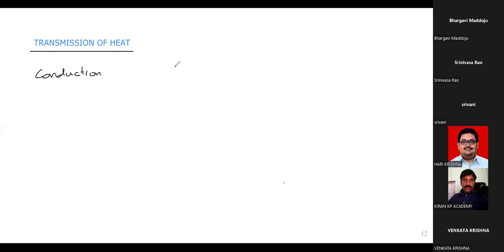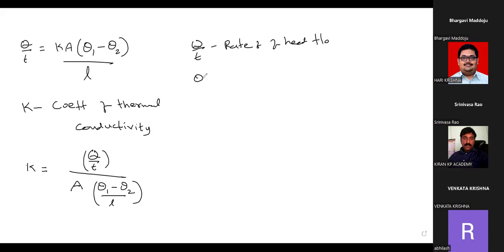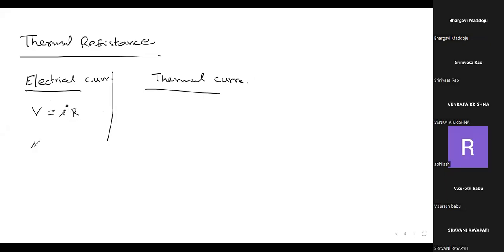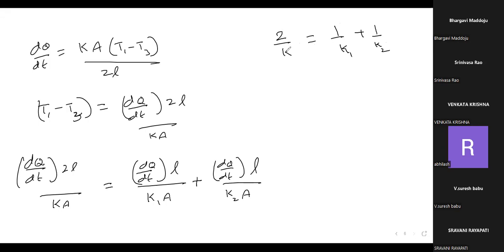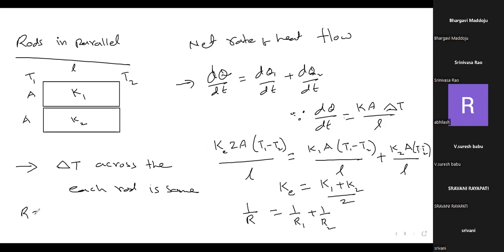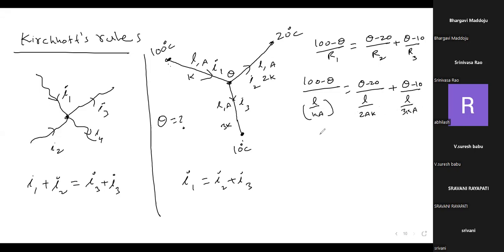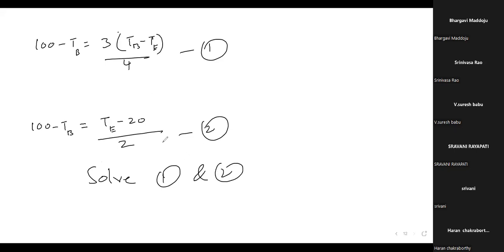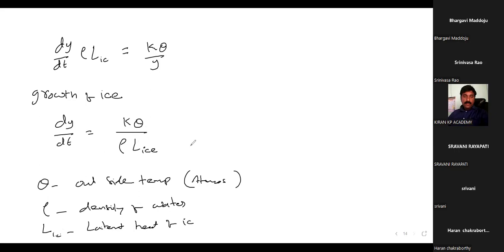Srinivas sir Physics Mains (JEE) demo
Director
Kiran KP Academy